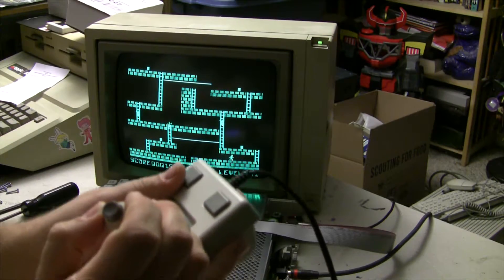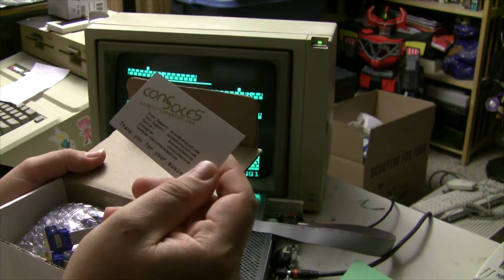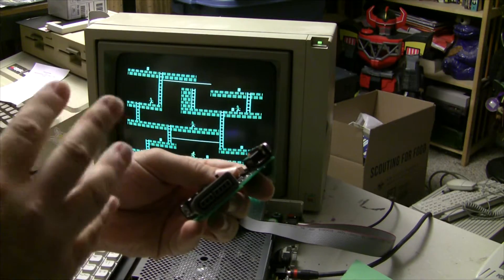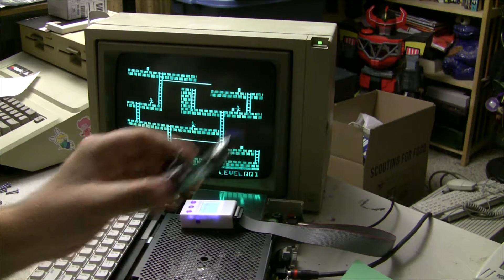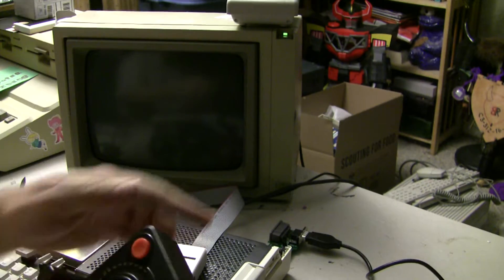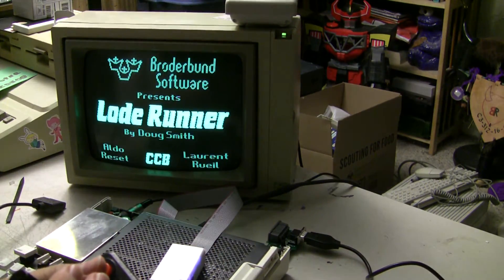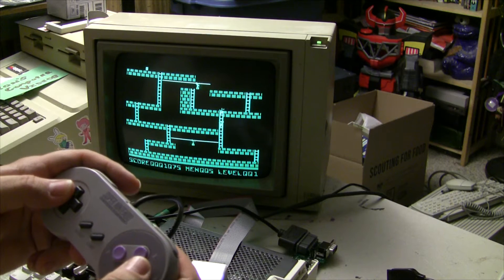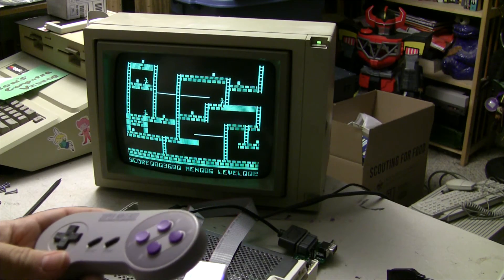Ron's Computer Videos #107 - BYTEBOOSTERS SEGA/ATARI/SNES JOYSTICK ADAPTER TO APPLE //E, //C, IIGS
Today Ron tries out the Bytebooster's Joystick adapter for the Apple II series of computers.  "Modern" console controllers on the Apple II?